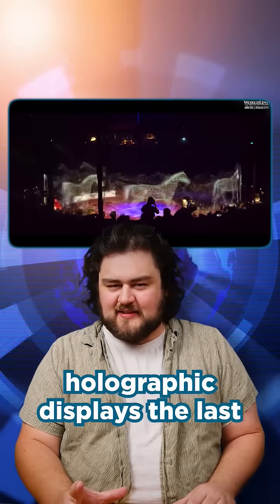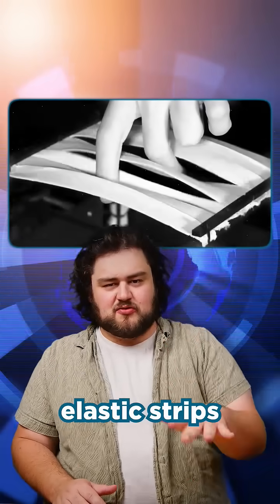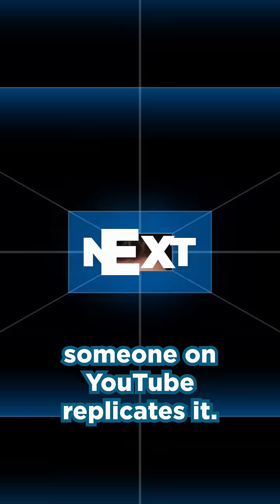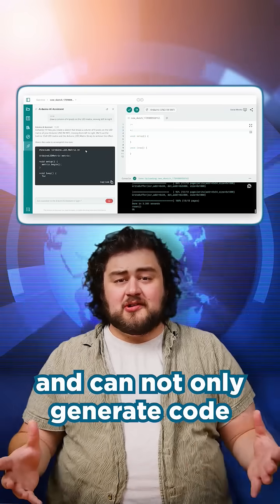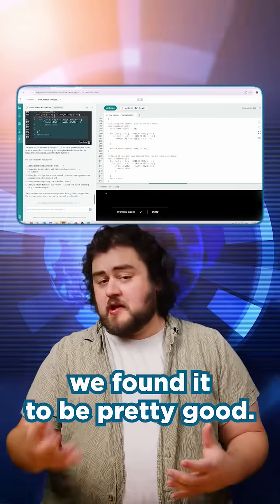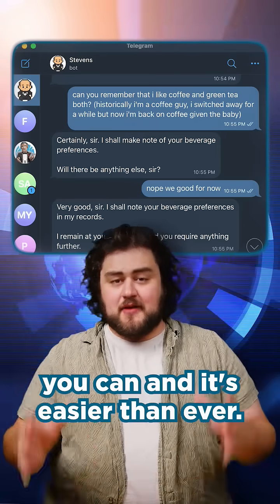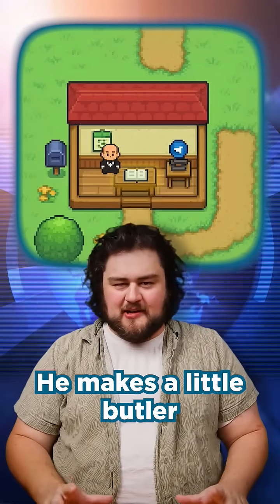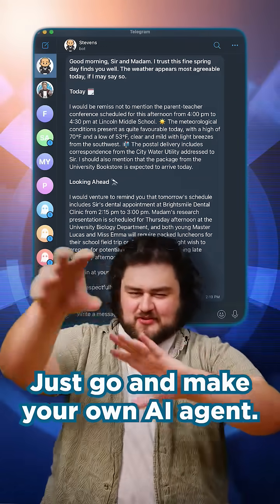Holographic Touch Screens and DIY AI Assistants | Maker News